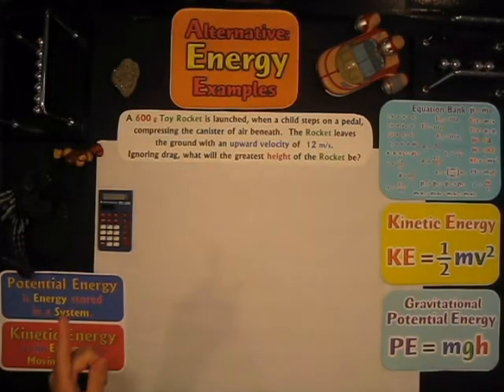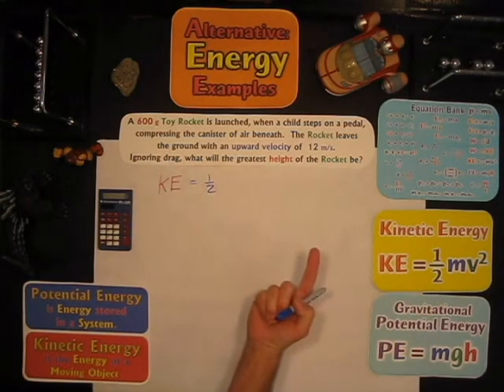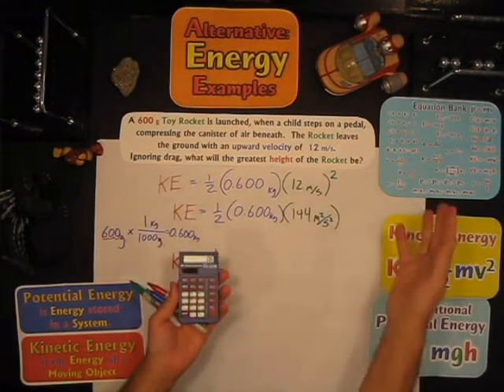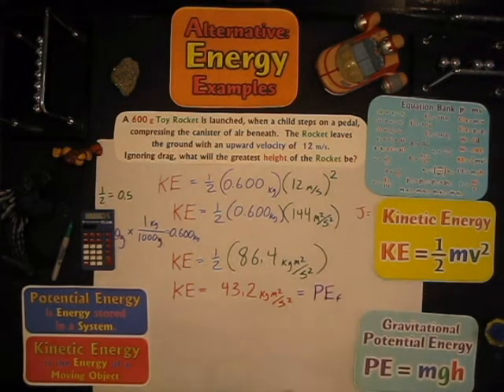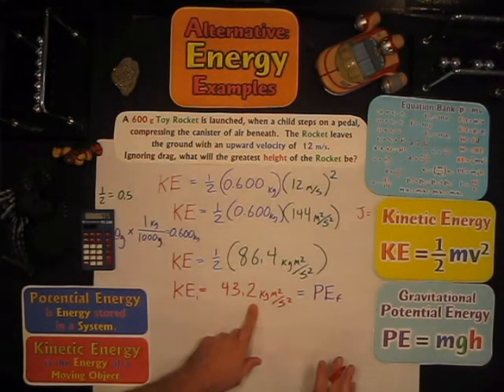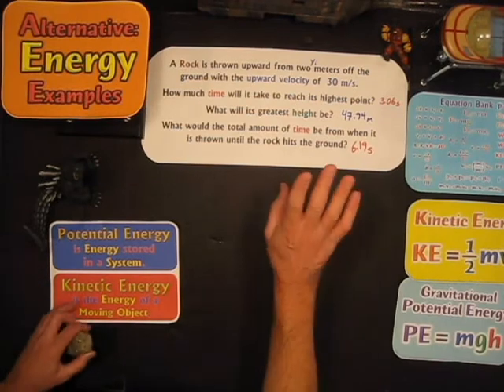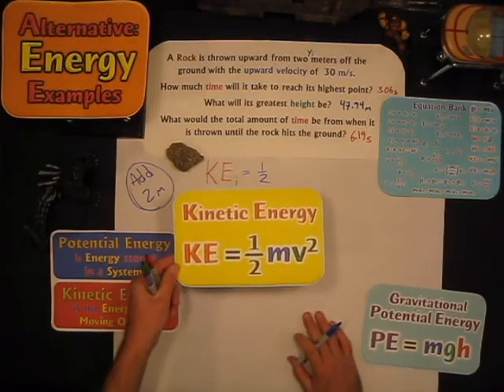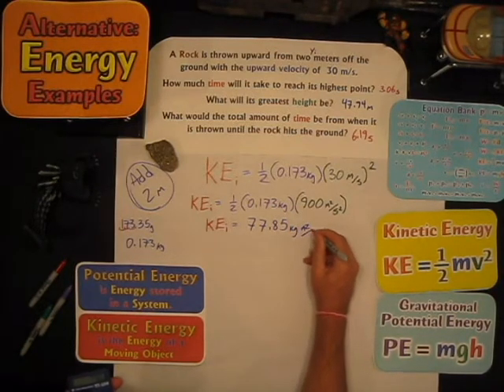Alternative: Energy Examples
Using Kinetic Energy and Potential Energy to solve vertical trajectory problems. An "Alternative" way of looking at things, using Energy. Get it?